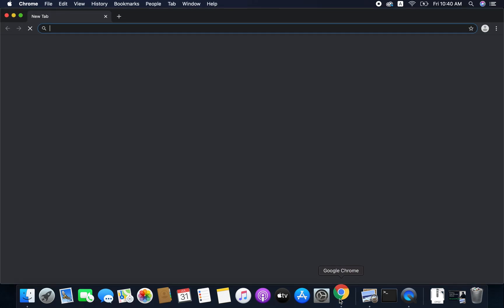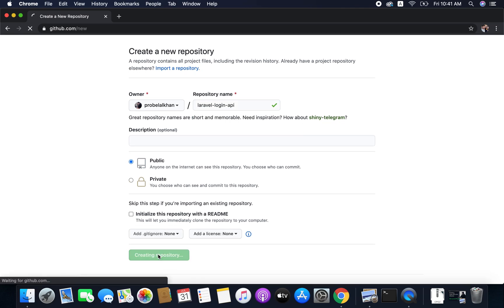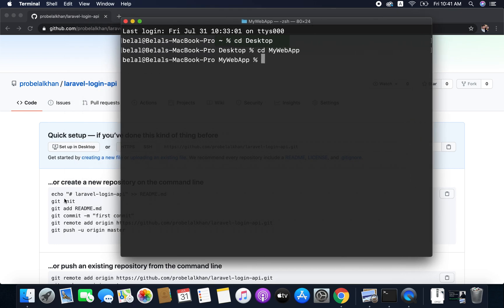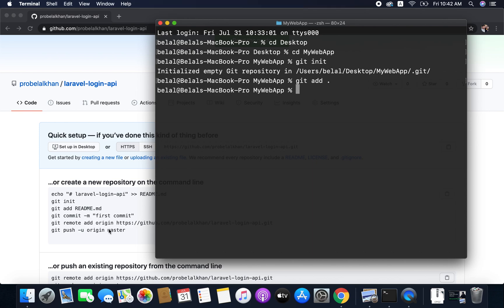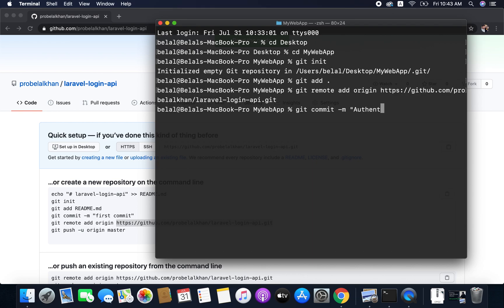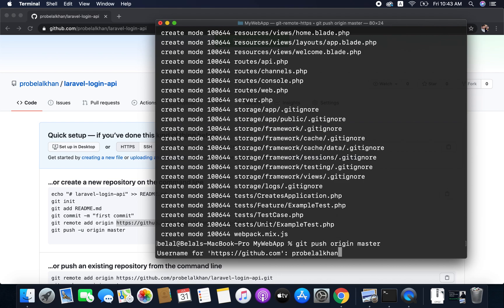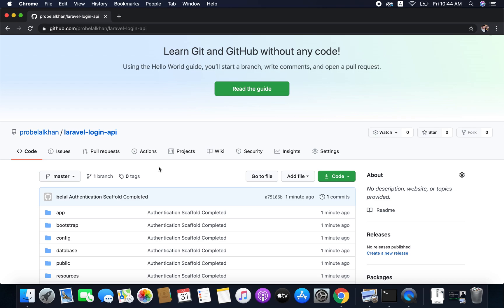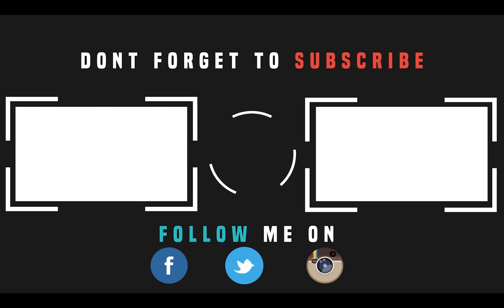#3 Building Login API with OAuth2 - Configuring Git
In this video we will configure git for our project. And we will also push the project to our GitHub Repository.